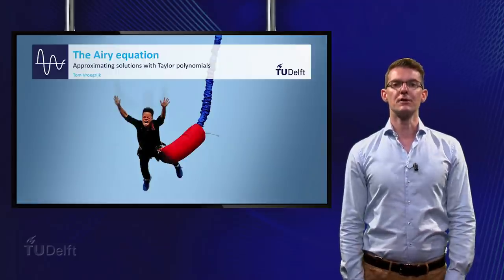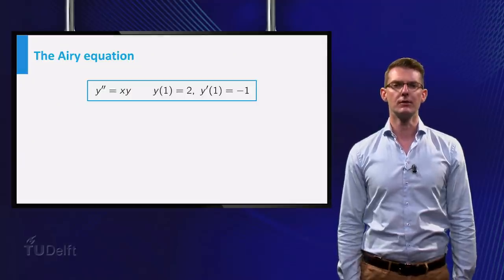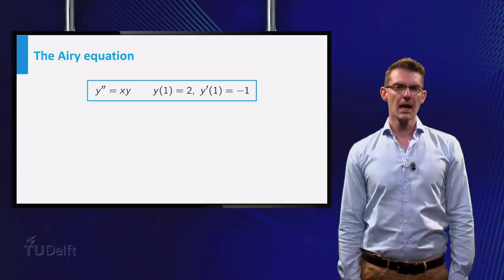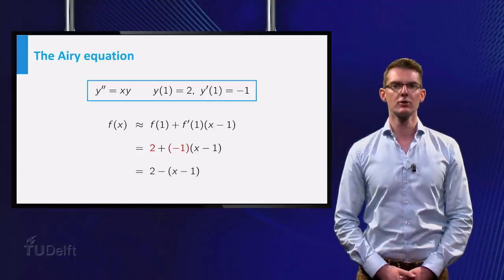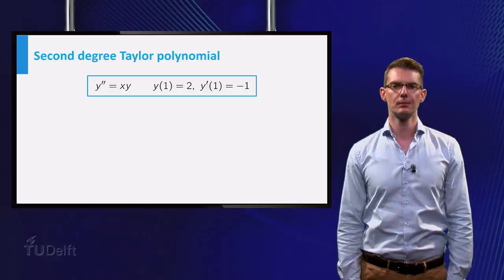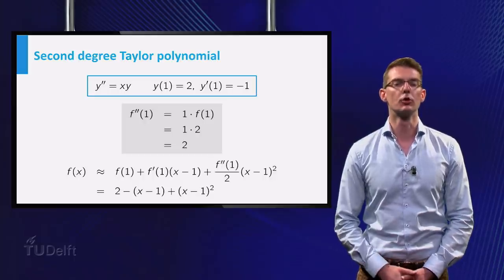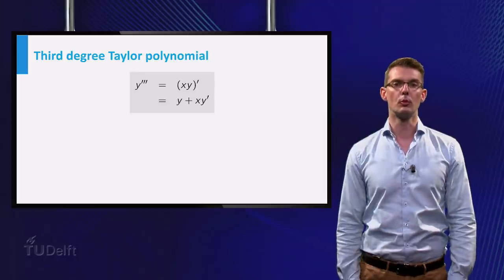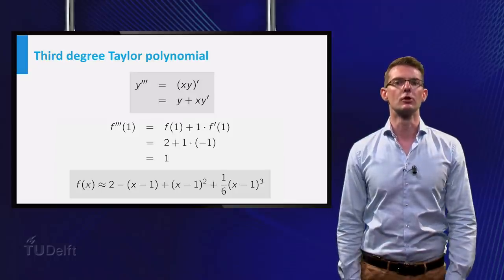The Airy Equation - Mathematics - Calculus - TU Delft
If you can't solve a problem using differential equations, you can try to approximate a solution using Taylor polynomials. In this video you will see such an approximation of the solution of the Airy equation. This prelecture video is part of the calculus courses taught at TU Delft.